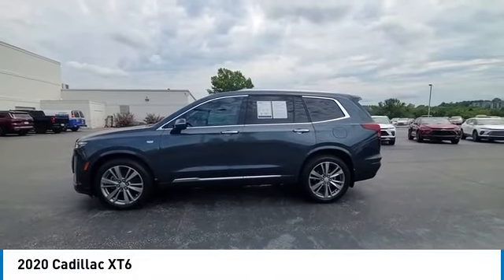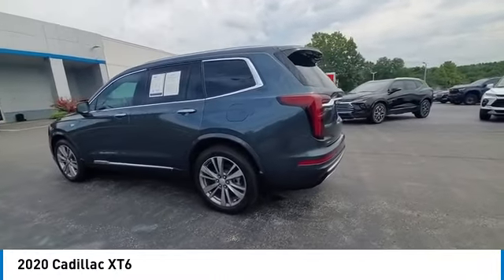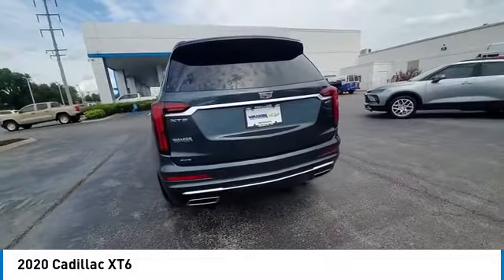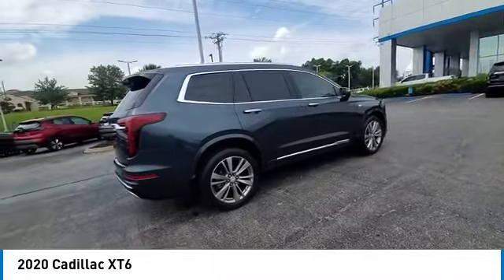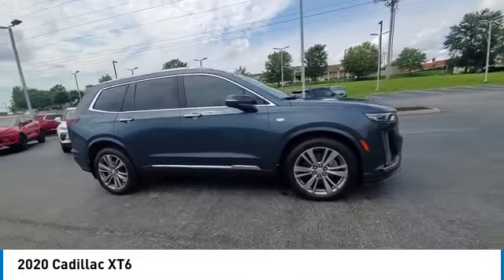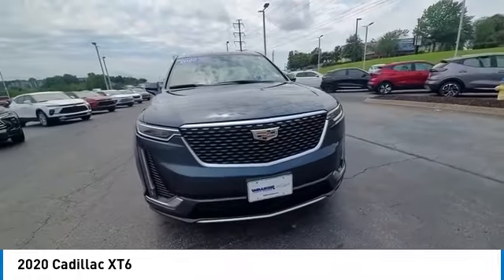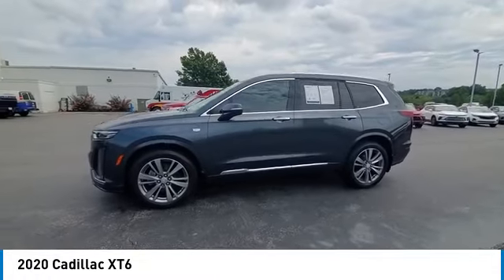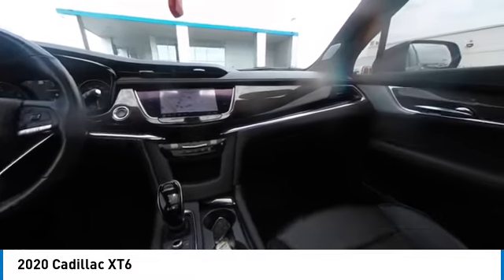2020 Cadillac XT6 near me Franklin, Brentwood Estates, Thompson's Station, Brentwood TN P115862 P11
Used 2020 Cadillac XT6 near me Franklin, Brentwood Estates, Thompson's Station, Brentwood TN at Walker Chevrolet

Walker Chevrolet
3940 Carothers Pkwy